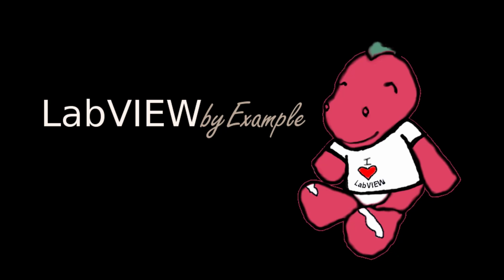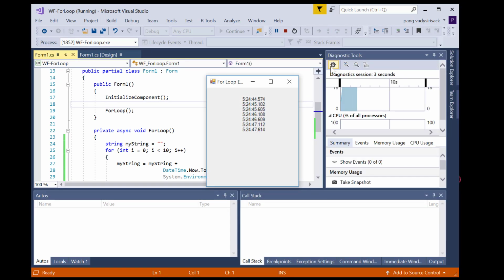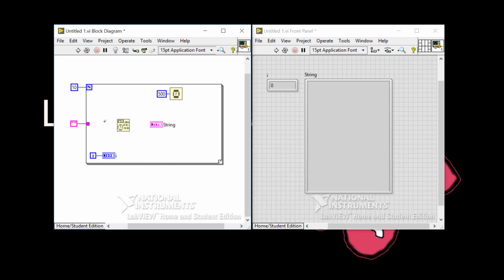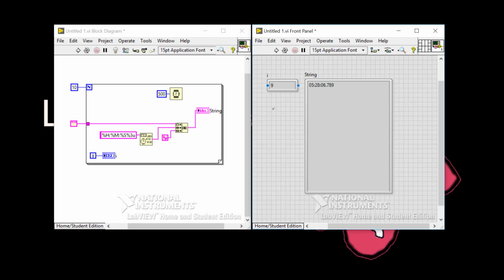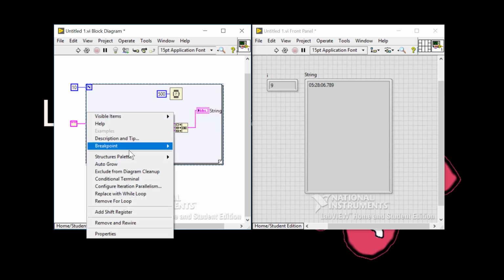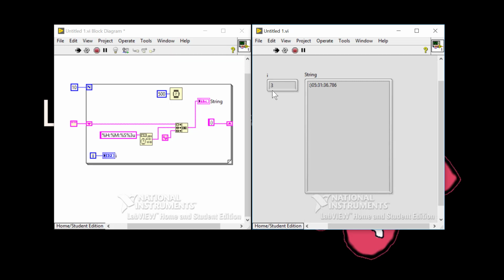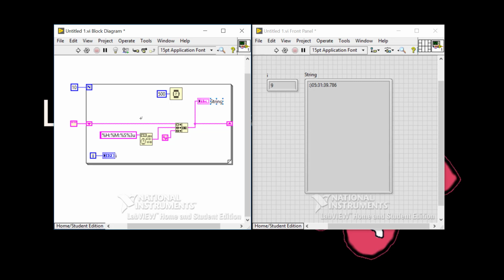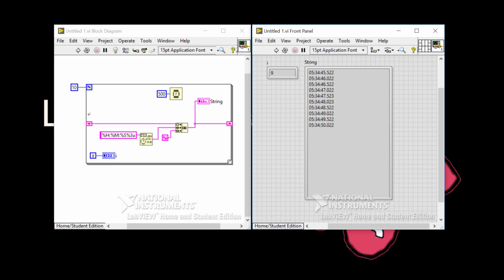LabVIEW For Loop Shift Registers vs. C#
In this video, learn why and when to use shift registers in LabVIEW loop structures. for more How-to LabVIEW tutorials, videos, and insights.

You too can be LabVIEW Awesome!

Table of Contents:

00:00 - Introduction
01:28 - C#
03:41 - LabVIEW
07:47 - Initialized Shift Register
11:34 - Uninitialized Shift Register